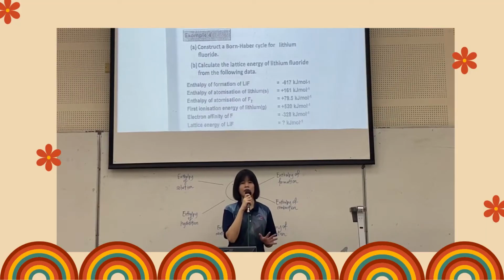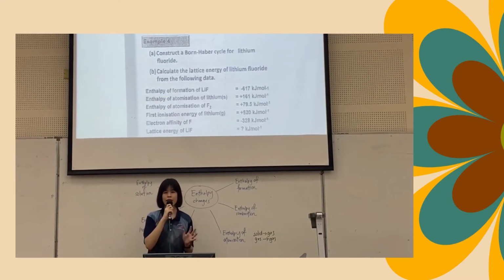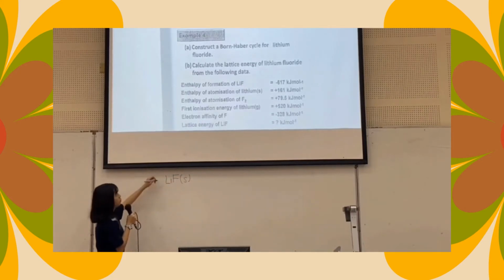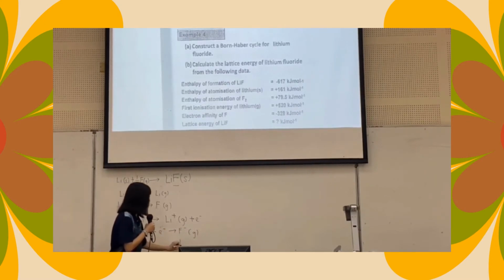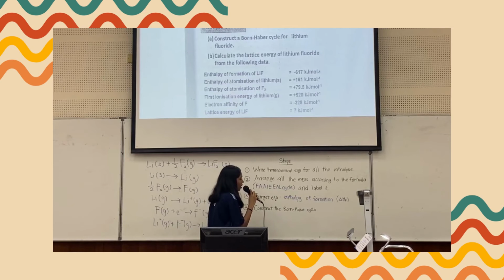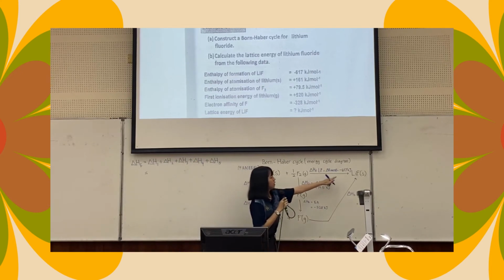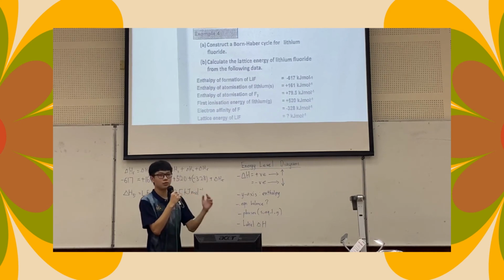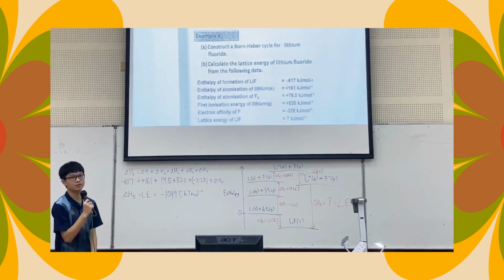Chemistry (Kumpulan 4)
Ahli Kumpulan:
1. KOH WAN NING
2. CHEW POH SHUANG
3. LIM CHEE JIE
4. DHARSHINI A/P VADIVELU